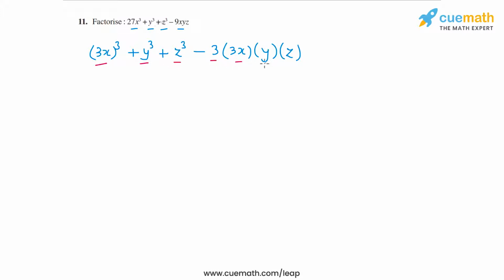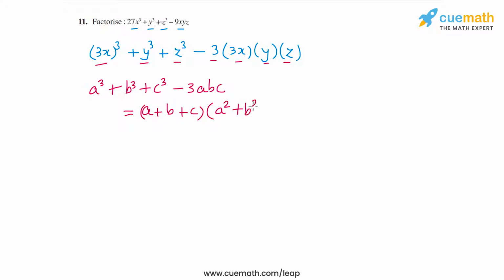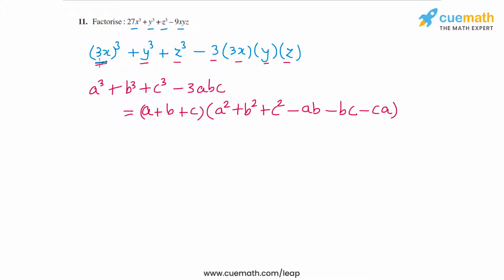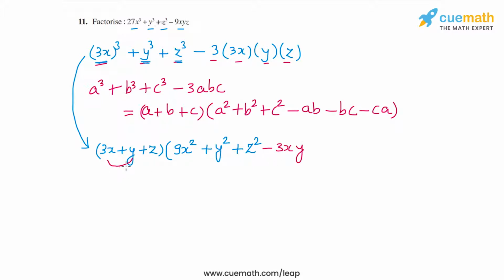Ex.2.5 Q11 Polynomials Solution - NCERT Maths Class 9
This video covers NCERT Class 9  Maths Chapter 2 Exercise 2.5 Q11 (Polynomials)

To download pdf of all text solutions for this chapter click here NOW